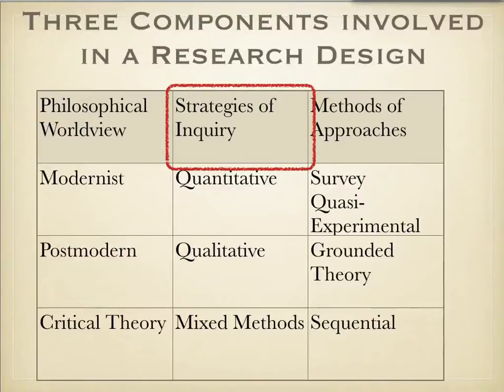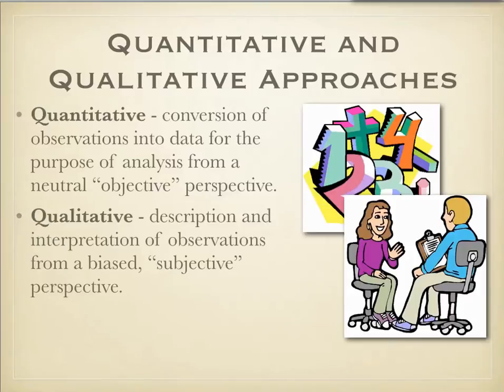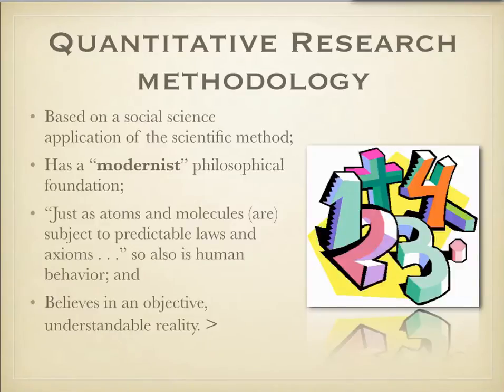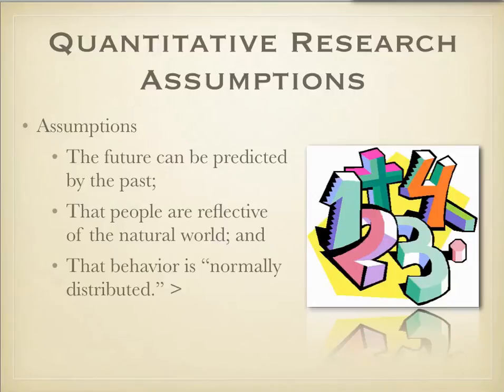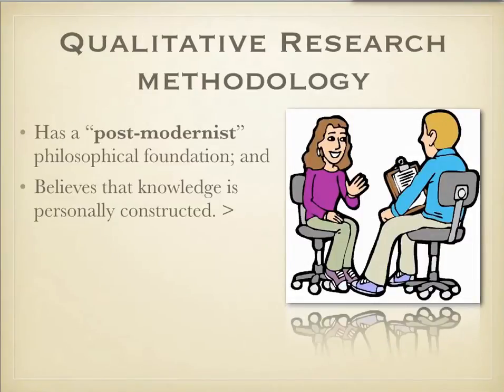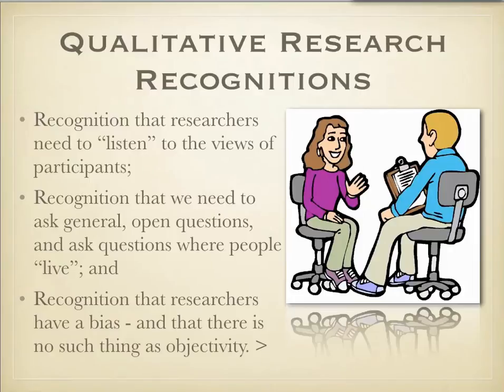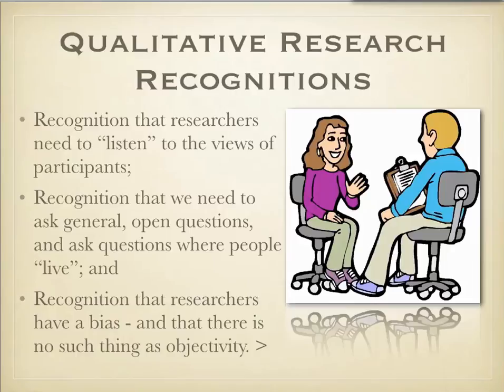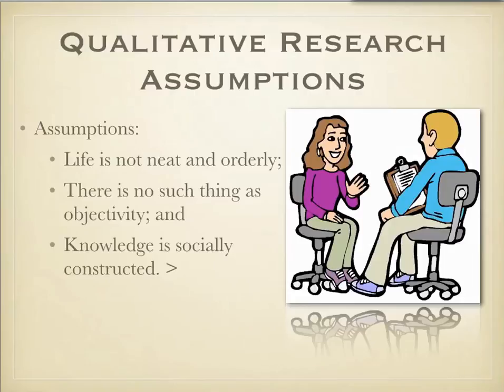Strategies of Inquiry